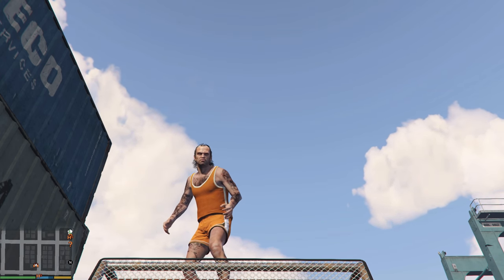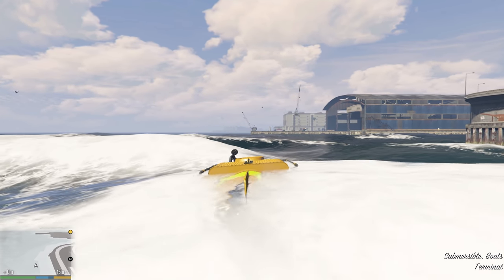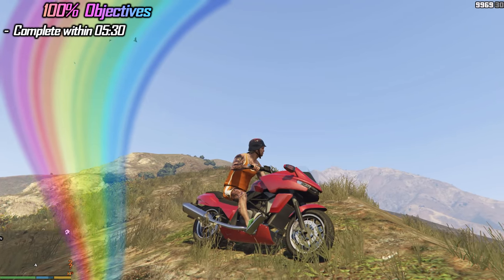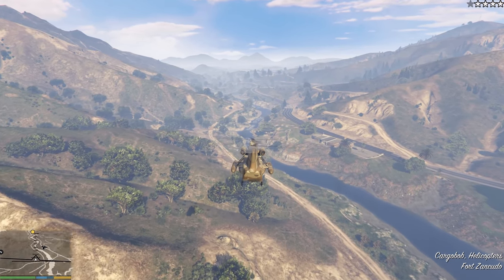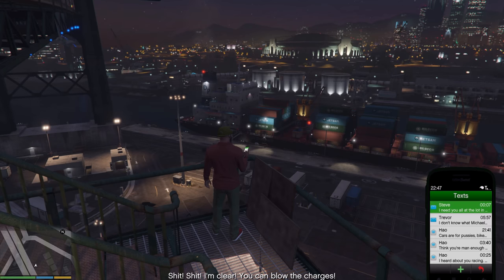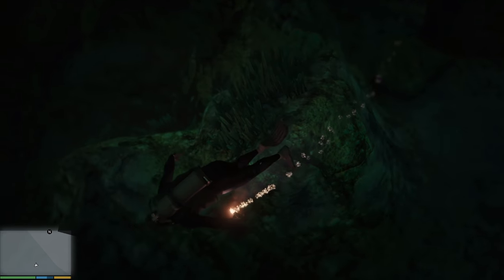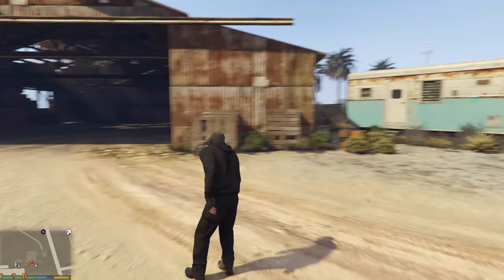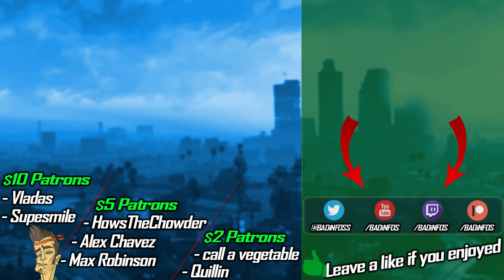GTA V - The MERRYWEATHER HEIST + SETUPS [100% GOLD Walkthrough]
In this video I will show you how to pass both setup missions "Minisub" / "Cargobob" and also how to complete both option for the Merryweather Heist (option A and B):
• Minisub: 01:39
• Cargobob: 07:52
• Merryweather heist A: 12:13
• Merryweather heist B: 28:24
• Merryweather heist B 100%: 49:16
This is a real, 100% walkthrough of the game called "Grand Theft Auto V" (or just GTA5). I am playing on the PC version mostly with a mouse and keyboard, but will occasionally switch to an Xbox One controller.
I have a lot of knowledge about the game. I hope you join me on this journey, I have a lot to share with you about it and I will show you everything you need to know.
I will complete all the main and side missions and show you the easiest and most fun ways to complete them, including all the 100% GOLD requirements.
NO cheats will be used, every trick is possible in the vanilla game without cheating or modding.
More about the game Grand Theft Auto V:
Release date:
PS3 / Xbox 360 : 17th September 2013
PS4 / Xbox One: 18th November 2014
PC: 14th April 2015
Grand Theft Auto V is an action-adventure video game developed by Rockstar North and published by Rockstar Games. It is the first main entry in the Grand Theft Auto series since 2008's Grand Theft Auto IV. Set within the fictional state of San Andreas, based on Southern California, the single-player story follows three criminals and their efforts to commit heists while under pressure from a government agency. The open world design lets players freely roam San Andreas' open countryside and the fictional city of Los Santos, based on Los Angeles.
The game is played from either a third-person or first-person perspective, and its world is navigated on foot or by vehicle. Players control the three lead protagonists throughout single-player and switch between them both during and outside missions. The story is centered on the heist sequences, and many missions involve shooting and driving gameplay. A "wanted" system governs the aggression of law enforcement response to players who commit crimes.
The game is developed by Rockstar North and published by Rockstar Games.